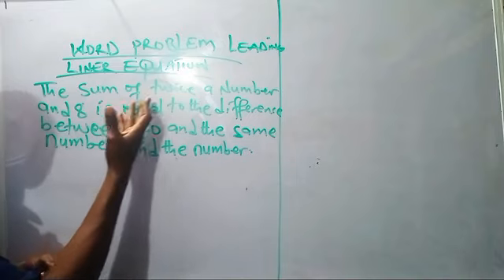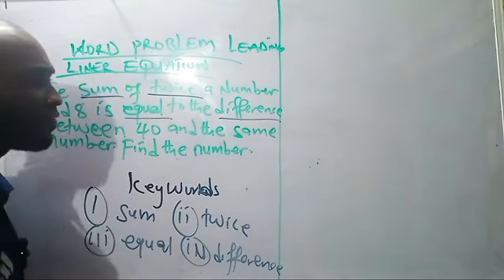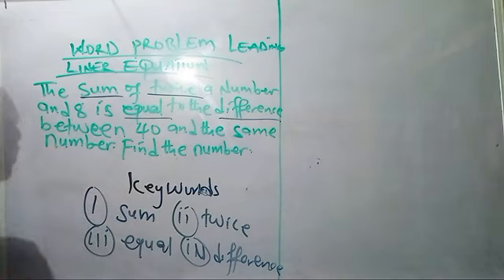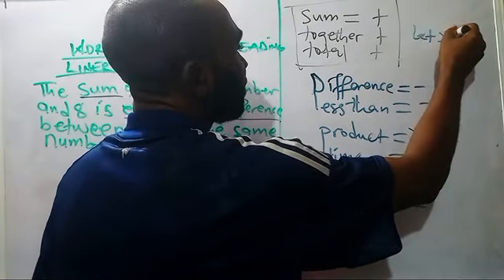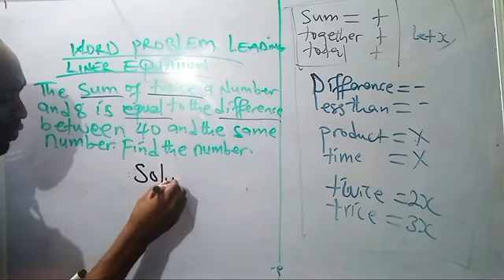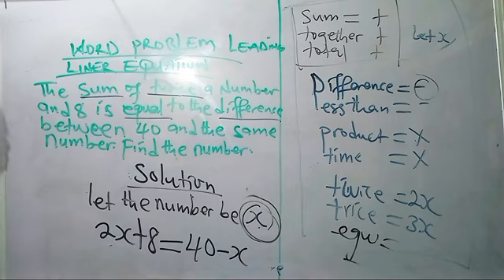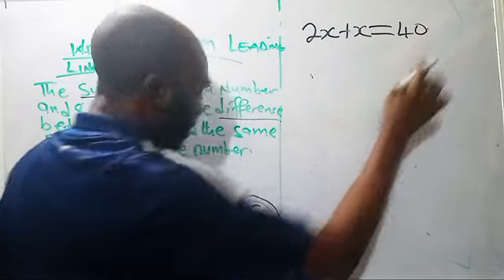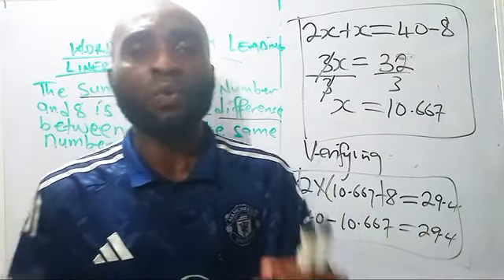Solving Word Problems Using Linear Equations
Struggling with solving word problems in Mathematics? In this video, I’ll show you how to easily convert real-life problems into linear equations and solve them step-by-step. You’ll learn how to identify keywords like sum, difference, twice, equal to, and translate them into algebraic expressions.

Whether you’re preparing for WAEC, JAMB, NECO, IGCSE, or any school exams, this tutorial will help you solve questions faster and avoid common mistakes.

👉 What you’ll learn:

Understanding keywords in word problems

How to form linear equations

Step-by-step solving technique

Tips to avoid mistakes

Practice question with full solution

🎯 By the end of this video, solving word problems using linear equations will be super easy for you!